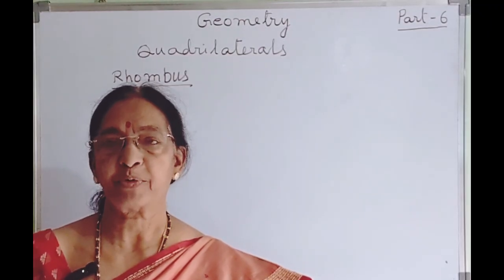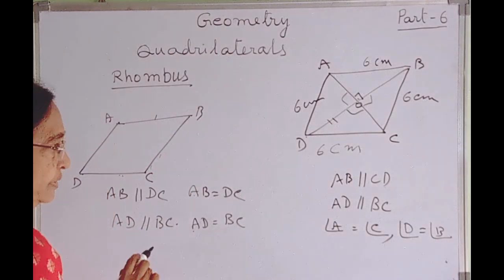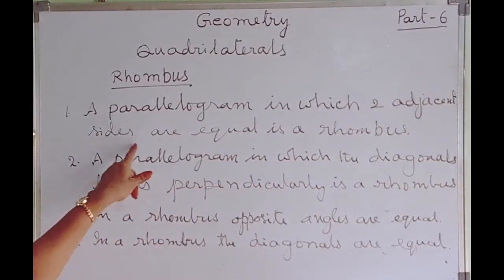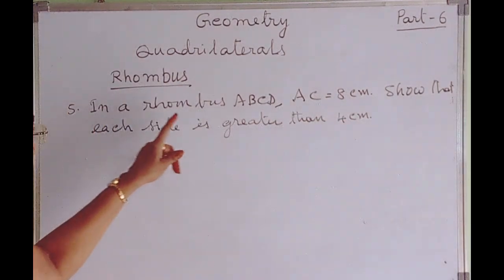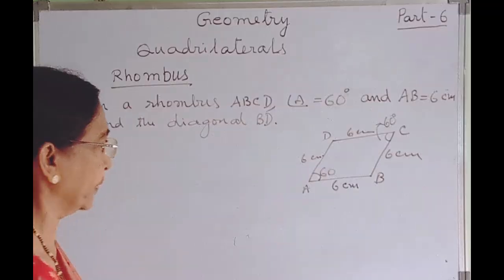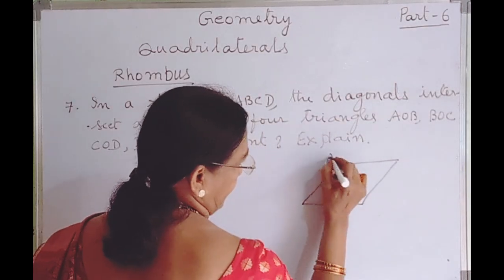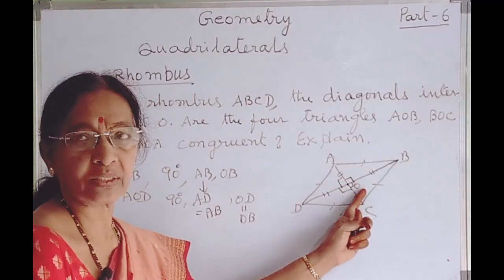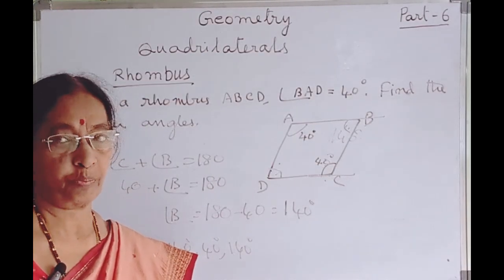High school Geometry _Quadrilaterals_Rhombus.7th class CBSE syllabus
High school Geometry _Quadrilaterals_Rhombus . Mainly for 7th and 8th classes